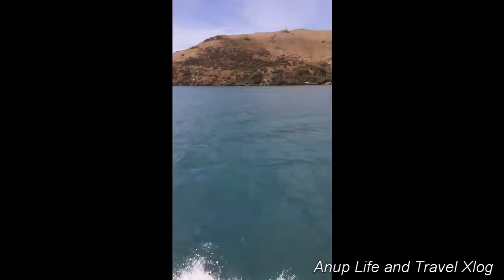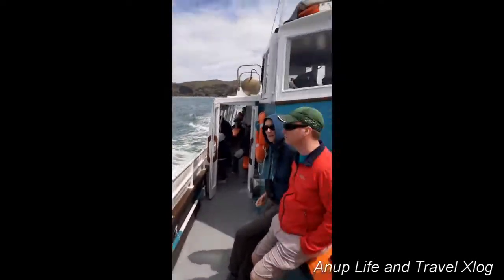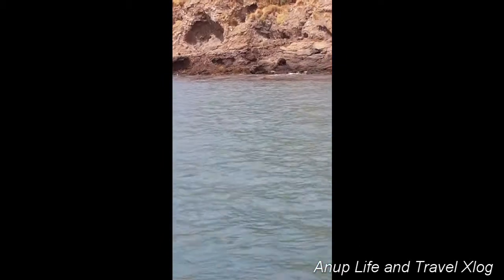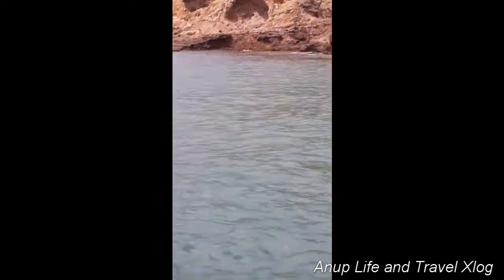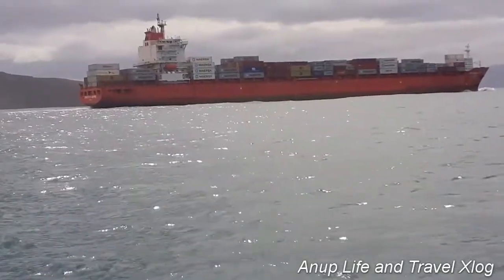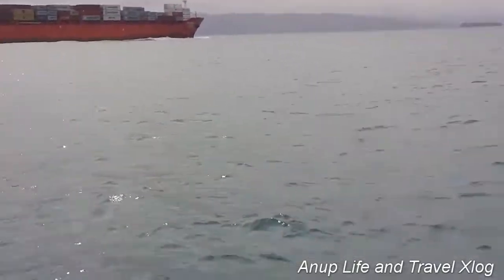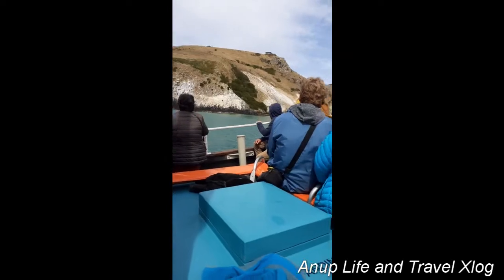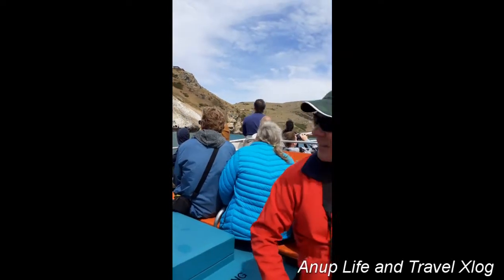Must See Wild Life Cruise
You need to drive around 40 minutes from Dunedin to Harington Point. Monarch Cruise start from that point. Cruise travel is around 1 to 1.5 hours. On board the cruise you will see seals, albatross and Royal Albatross colony. This is an awesome cruise, it will start smooth but you might feel scared when it goes into the open seas. People who are afraid of high sea waves should avoid this cruise. It's a fun activity go n enjoy.